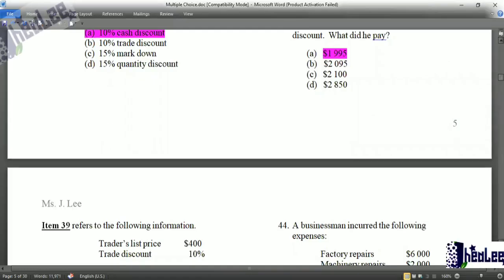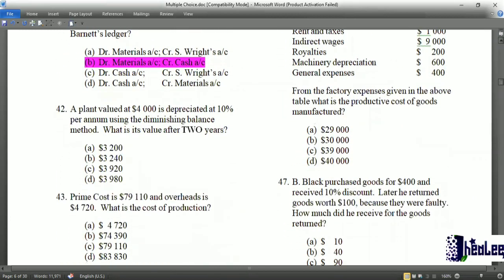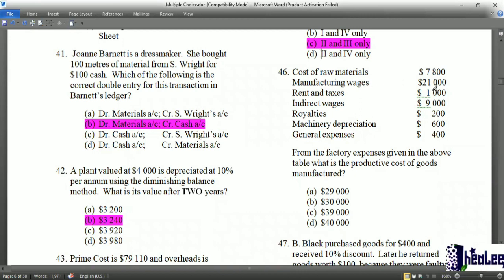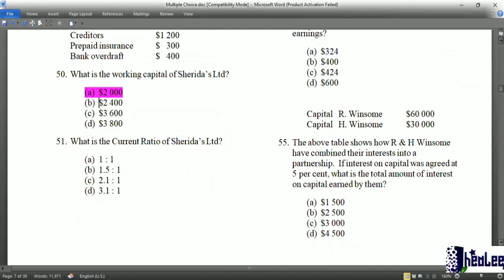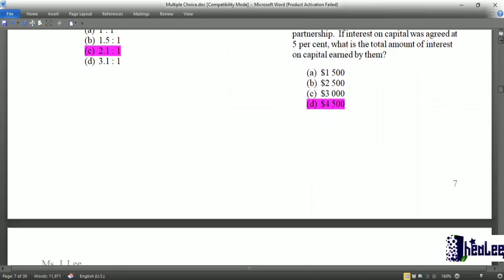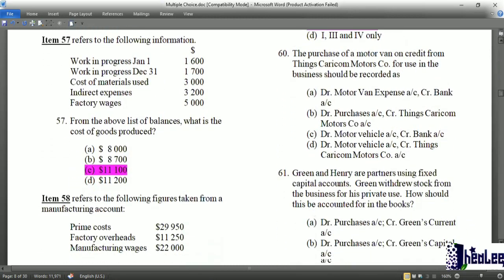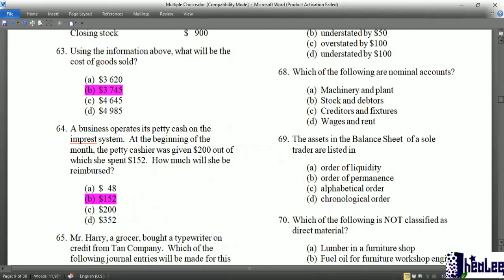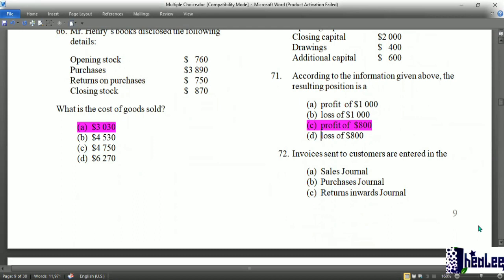Principles of Accounts Paper 1 - Part 2 | Multiple Choice